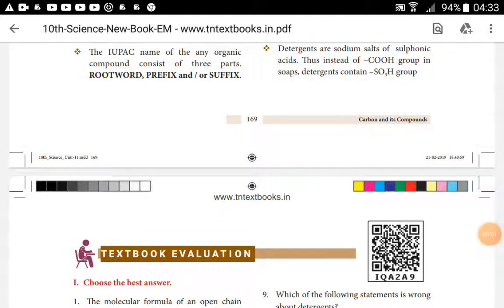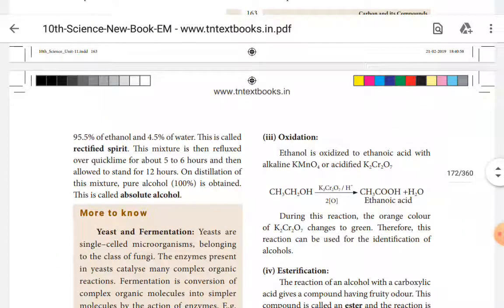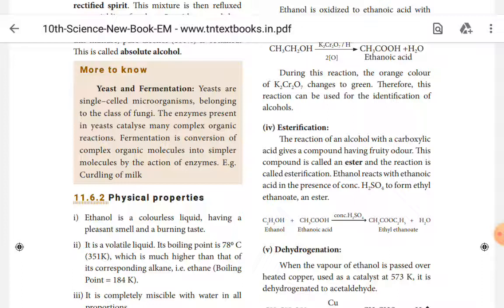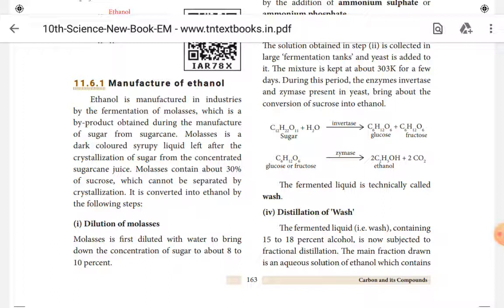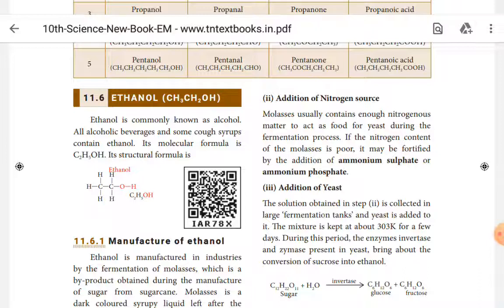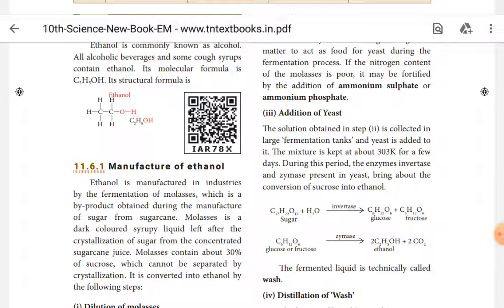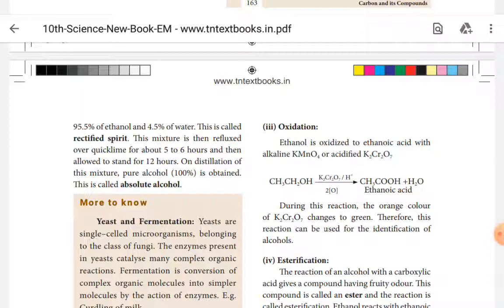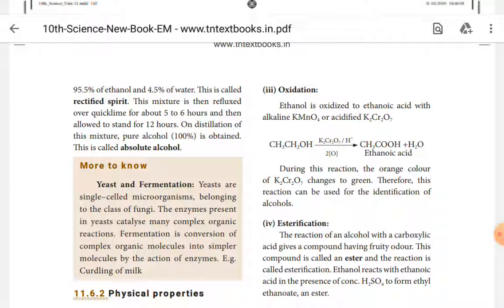Carbon and It's Compounds,Part-21.